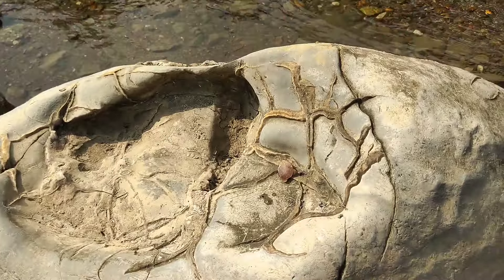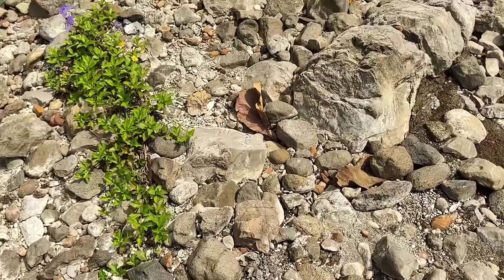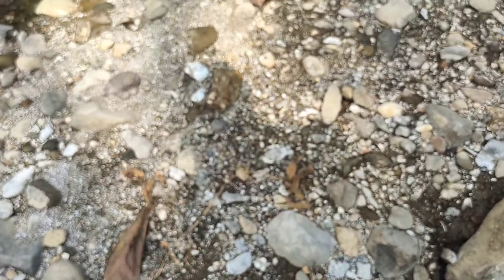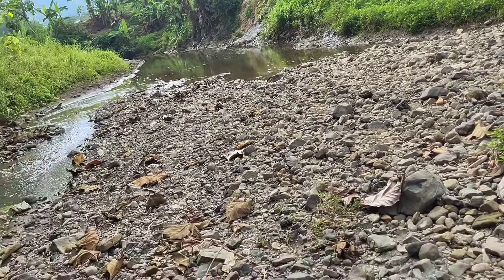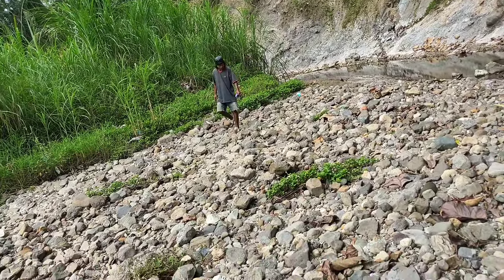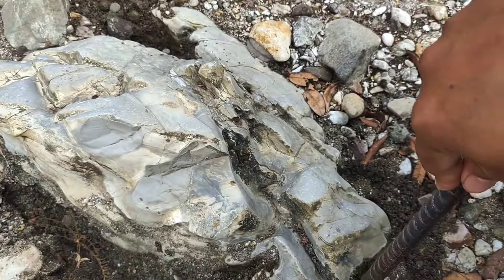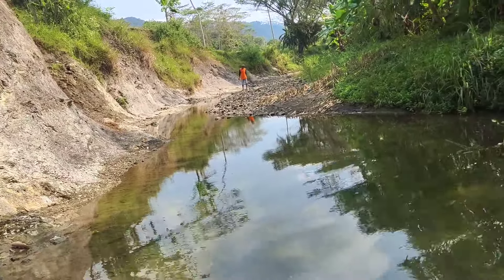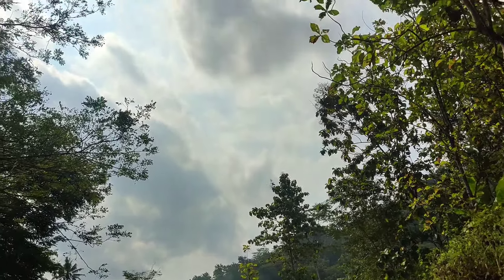Ooo...!ternyata disini tempatnya jalasutra. semua batu punya sutra disini